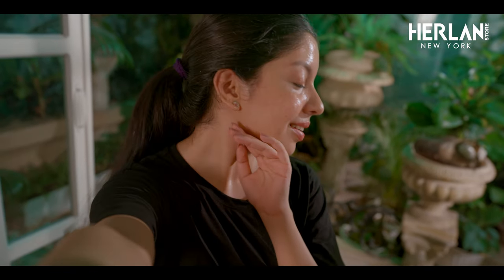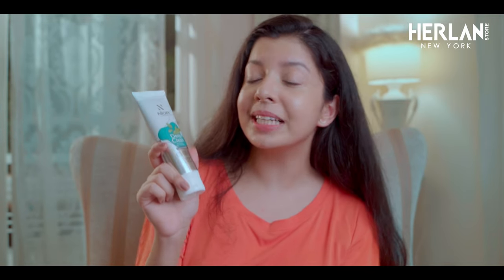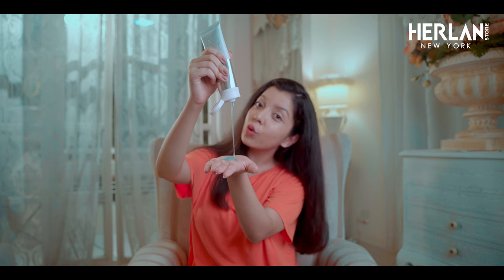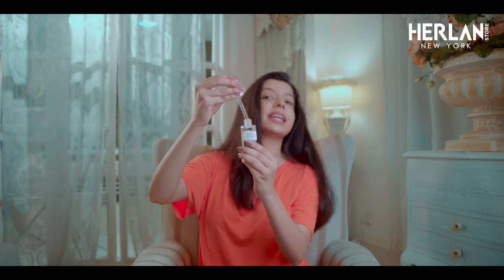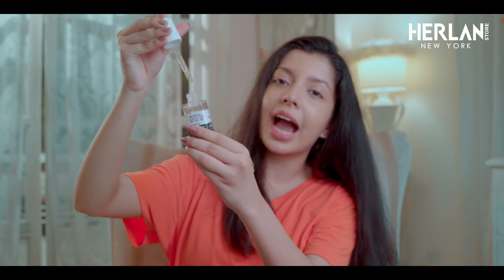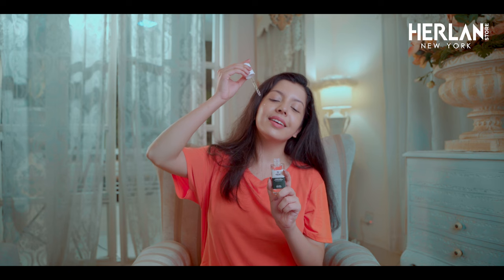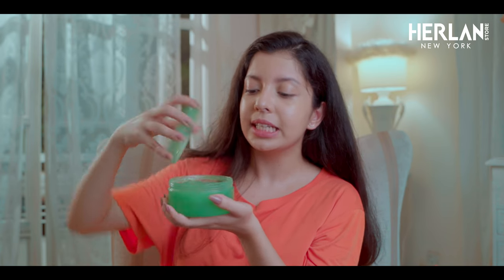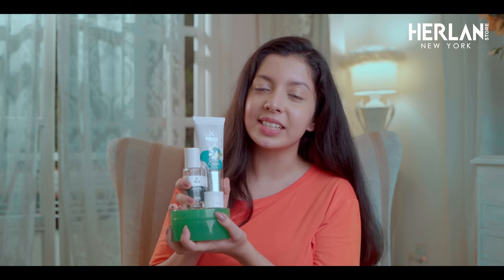Travel-Ready Skincare with Herlan Store | NIOR Dreamy Glow Series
জিমে গিয়ে ওয়ার্কআউটের পরে ঘাম, ইমপিউরিটিজ ঠিকভাবে ক্লিন না করলে স্কিনে নানা প্রবলেম দেখা দিতে পারে। আজ আমরা দেখবো ওয়ার্কআউটের পরে কিভাবে এনশিওর করবো স্কিনের যত্ন।
আমরা ব্যবহার করেছি:
●        Nior Deep Clean Gel Face Wash
●        Nior Dreamy Glow Brightening Serum
●        Nior Aloe Vera 99.99% Moisture Soothing Gel